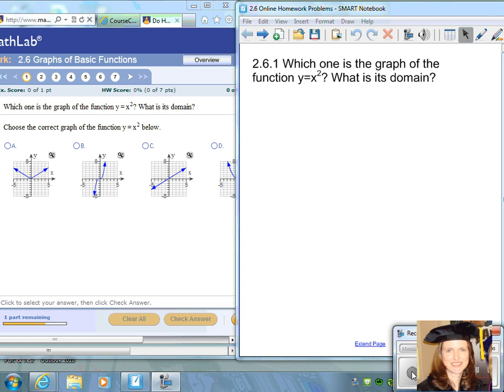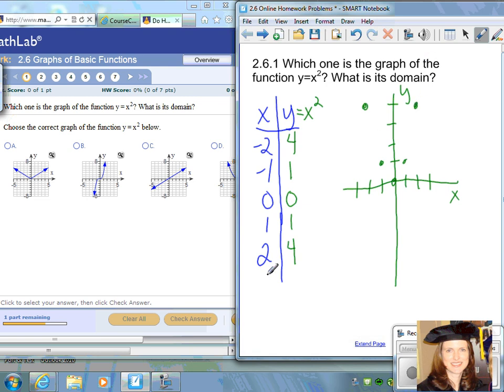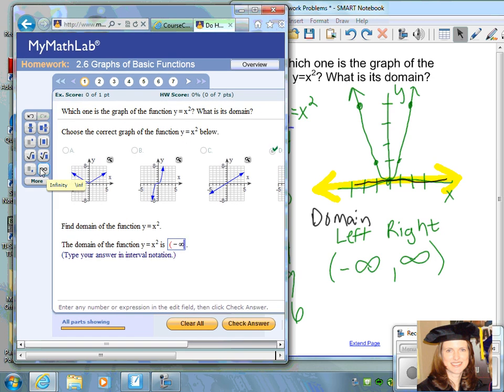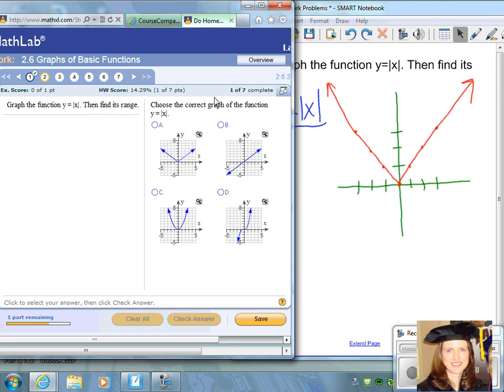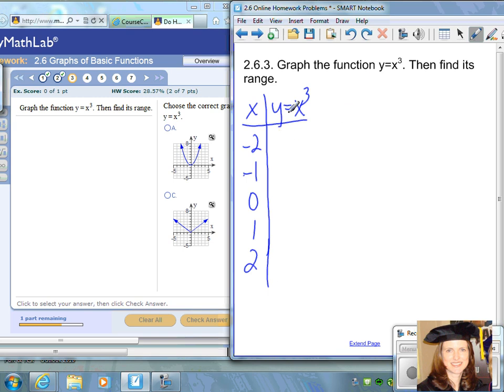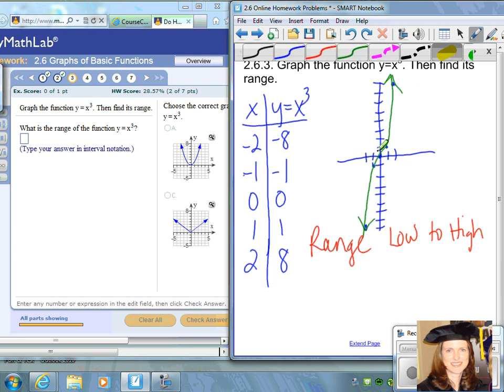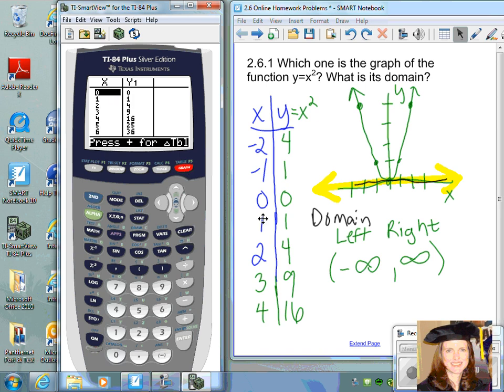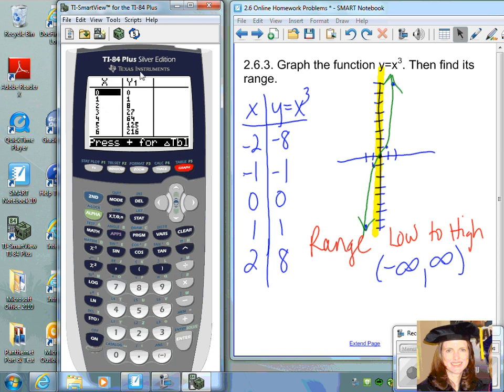Video 2 6 Prob 1 3